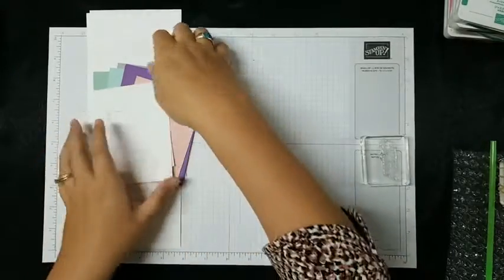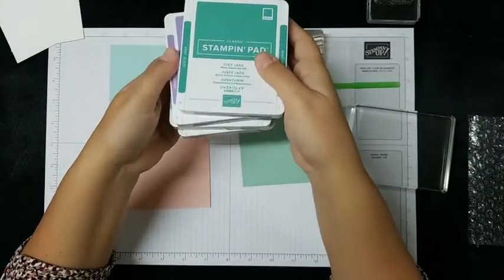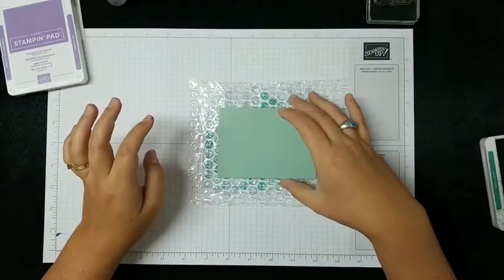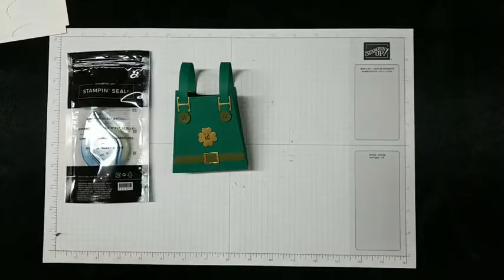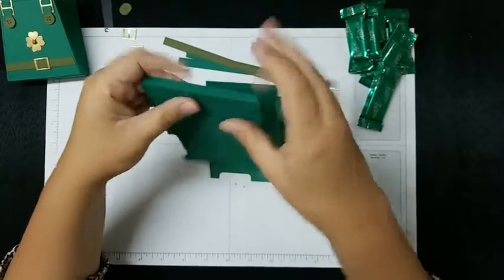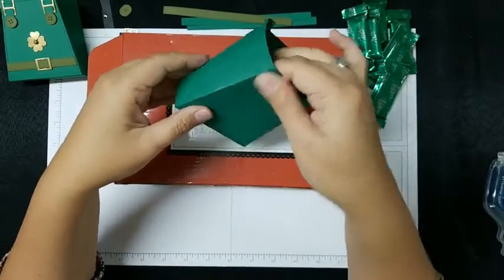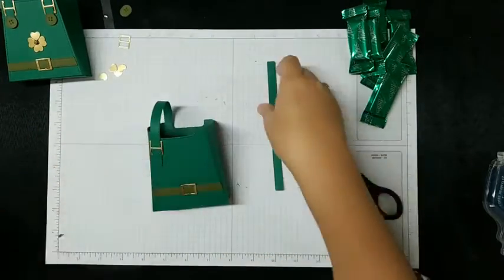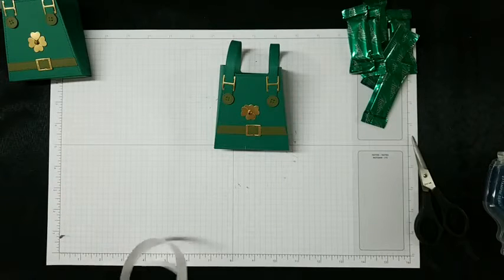Stamping with every day objects to create texture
Thank you for joining me! Watch as I do a live demonstration of how to use every day items to create texture!  I also have a Saint Patrick’s Day bonus for you!

Comment by Friday the 12th and you will get the instructions for all the cards shown and the bonus project.

If you order $50 or more in product with the host code below or this link
then you will get all the materials cut for you to create from the Live. You will need ink, adhesive, and stamps.